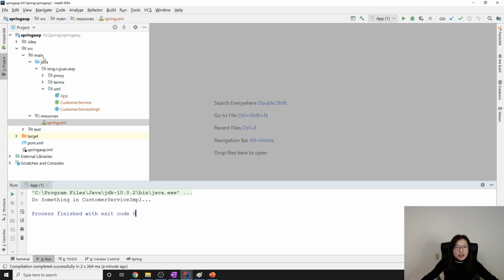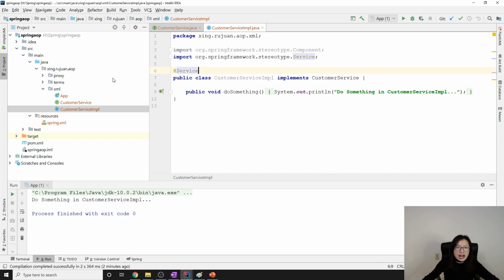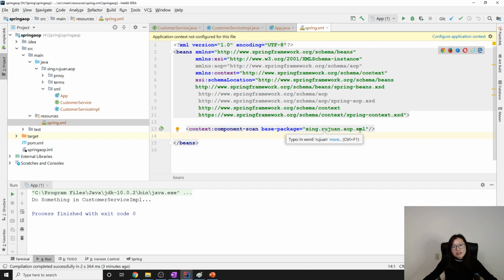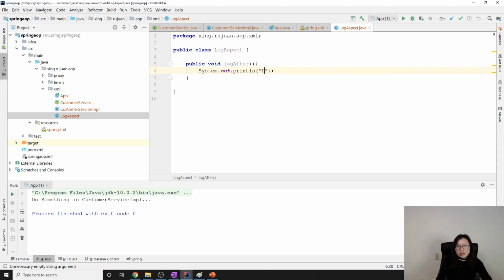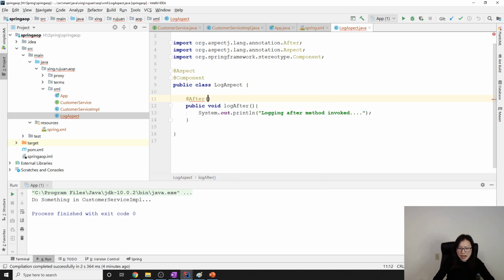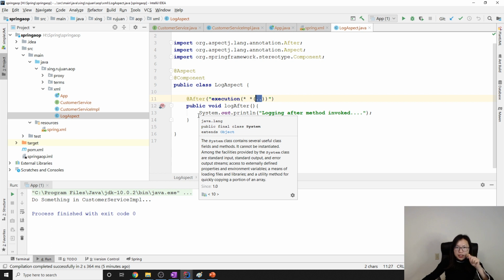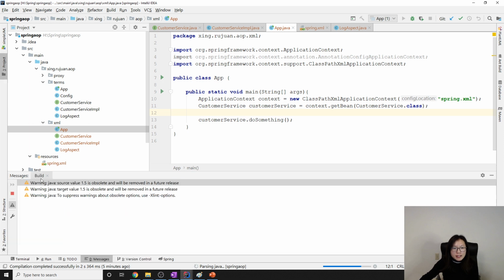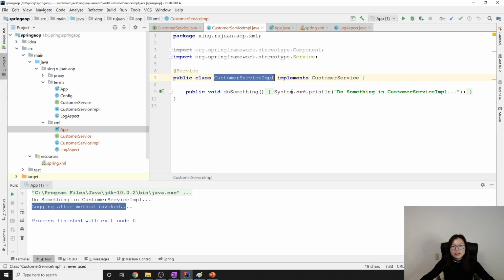AOP Setup - XML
In this video, shows you how to setup AOP project using XML.